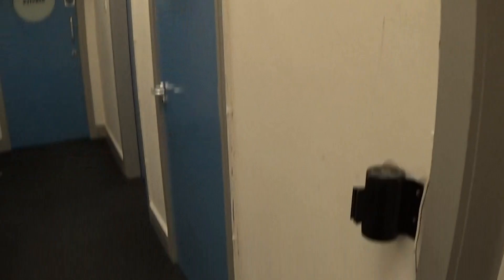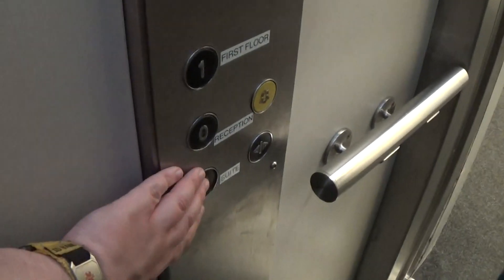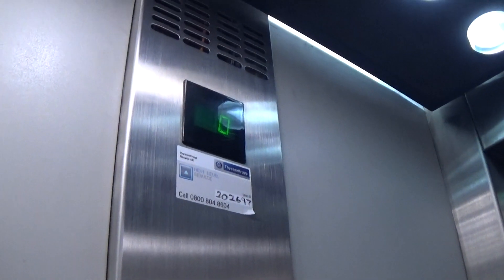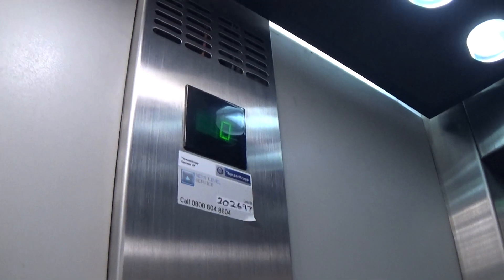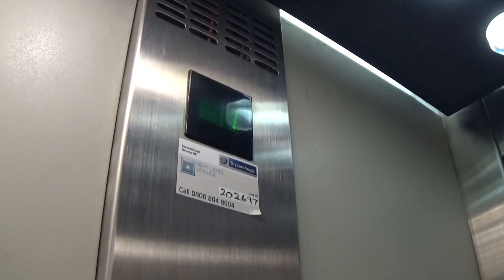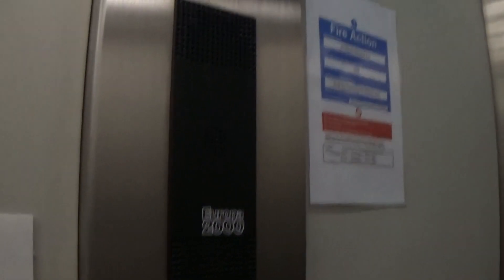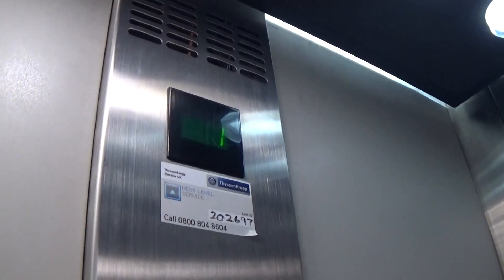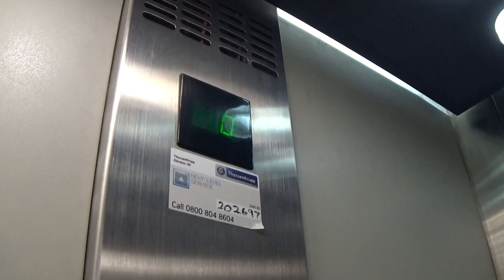Otis Europa 2000 Elevator At The Newcastle Centre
otis europa 2000 elevator at the newcastle centre 3 Floors (-1, 0, 1,)